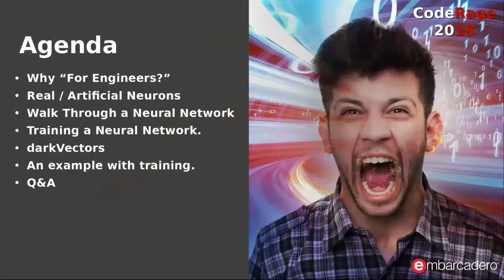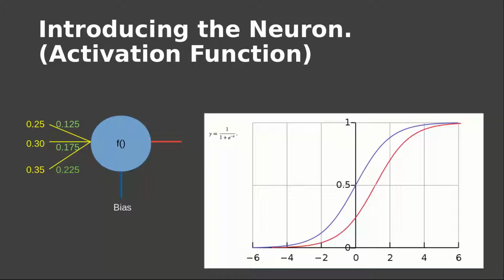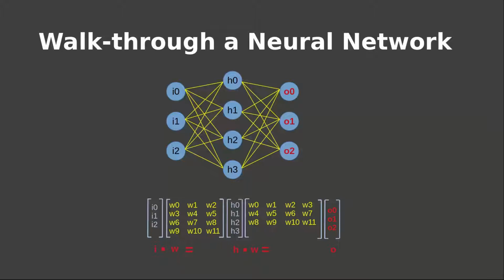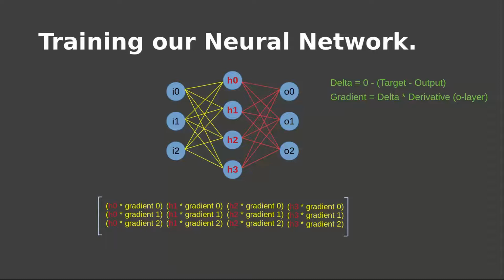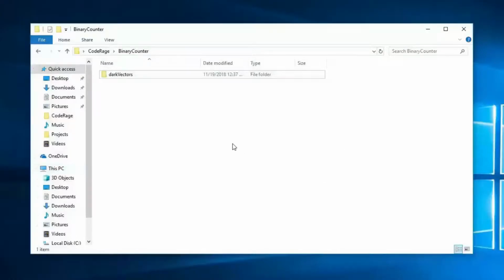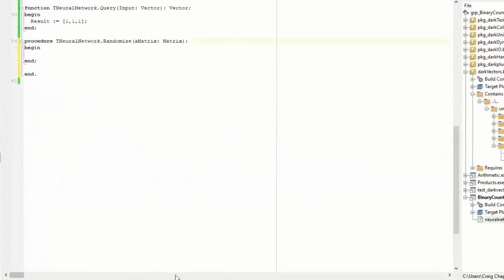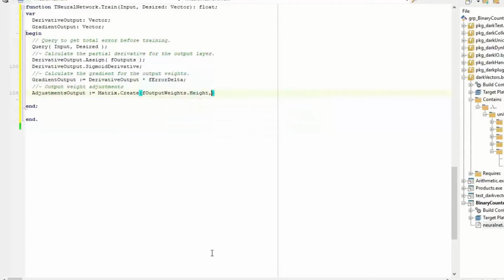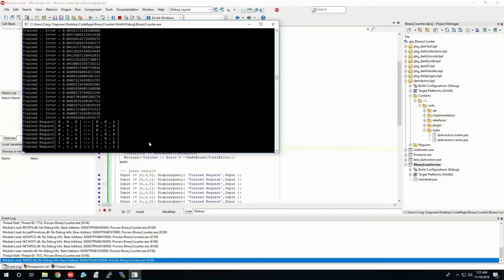Introduction to Machine Learning for Engineers with Craig Chapman from CodeRage 2018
This session was presented by Craig Chapman as part of Embarcadero's CodeRage 2018 virtual developers conference.

Machine learning using Neural Networks is often taught as an advanced mathematics topic or as picture representations. In this session, I'll introduce neural networks as simple vector & matrix math operations, and show you how to build a simple neural network of your own. I'll then show you how I've expanded on that same basic knowledge to build a more advanced neural network solution.